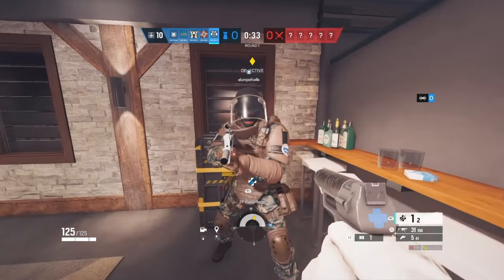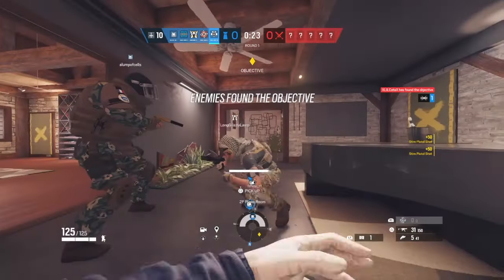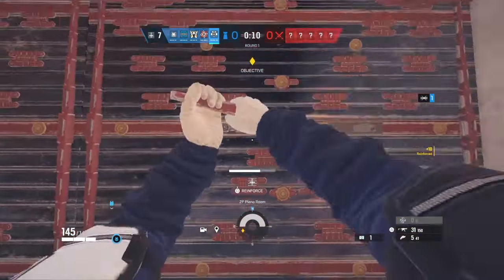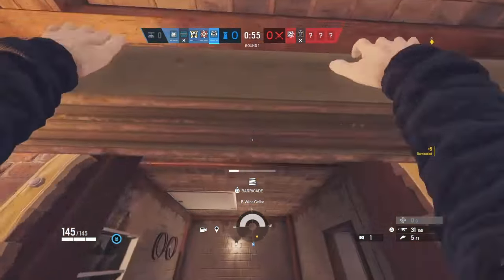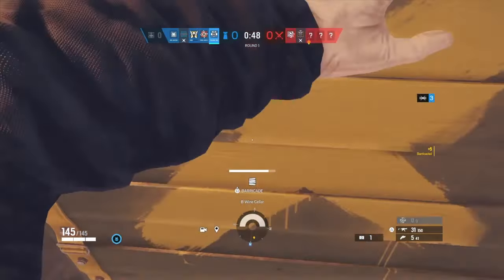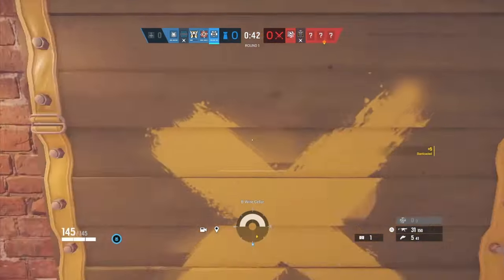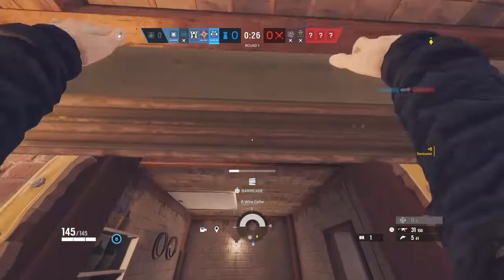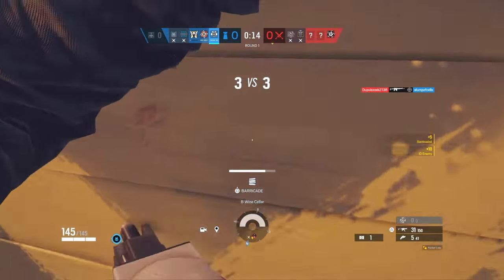Rainbow Six Seige | How To Get Level 50 QUICK! | Tips & Tricks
Title

My First Rainbow Six Seige Video Please Show It Some Love! ❤️

Rainbow community lmk what y’all wanna see next!

Got one more rainbow video planed and I’m gonna start a road to ssl series on rocket league.